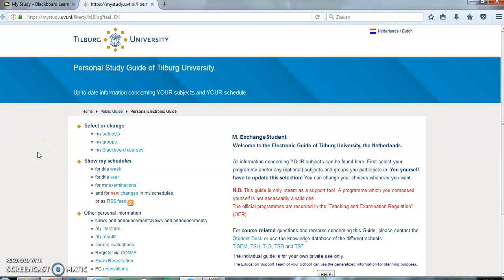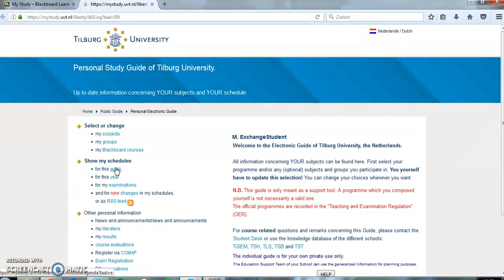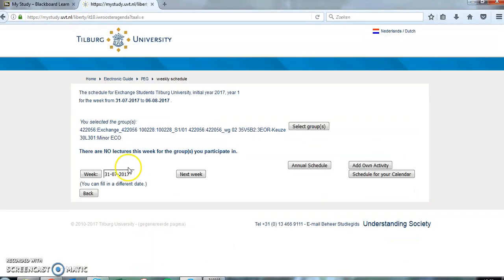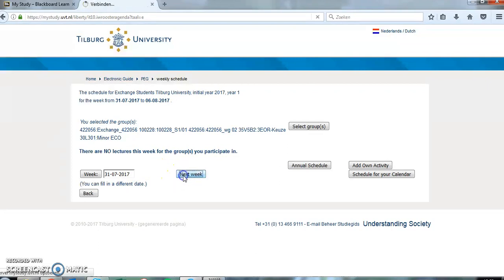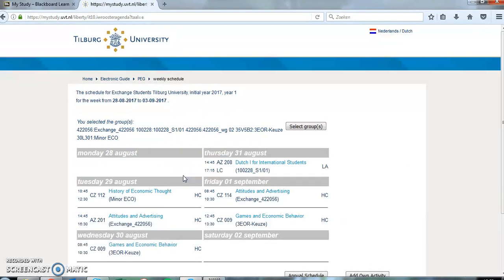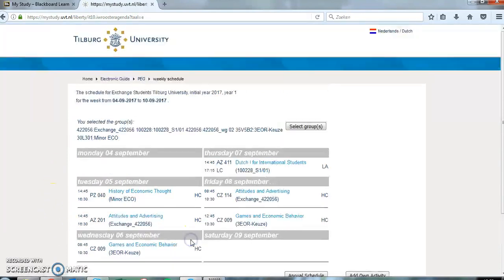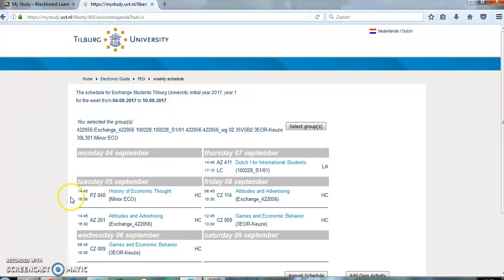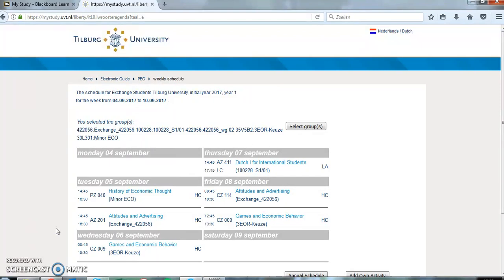7 Checking your personal schedule - Tilburg University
In this video, the Study Abroad & Exchange team will explain incoming exchange students how to check your personalized course schedule week by week, in the Personal Study Guide.